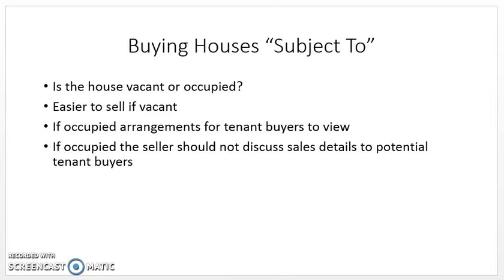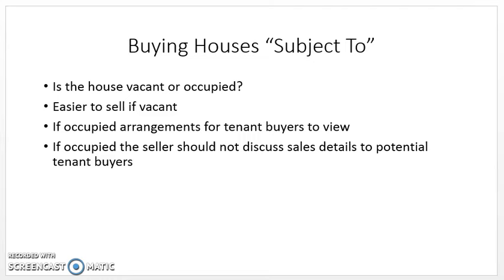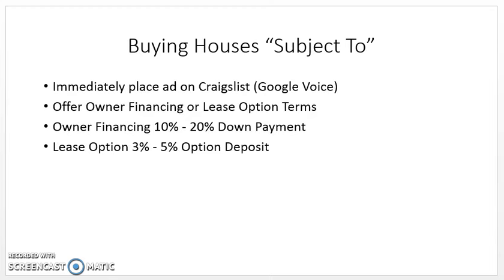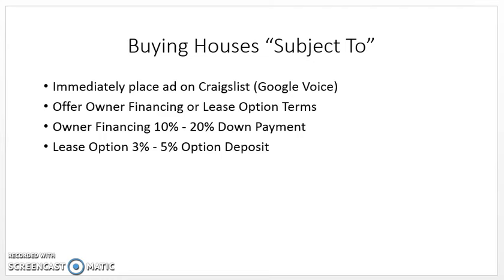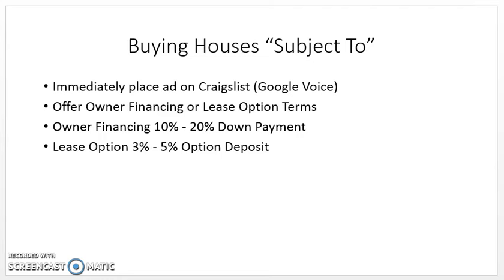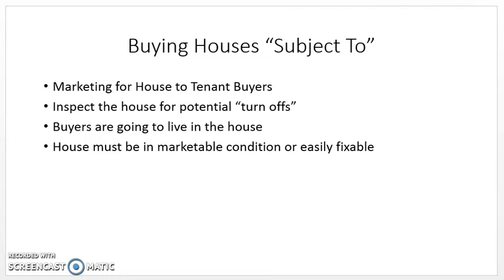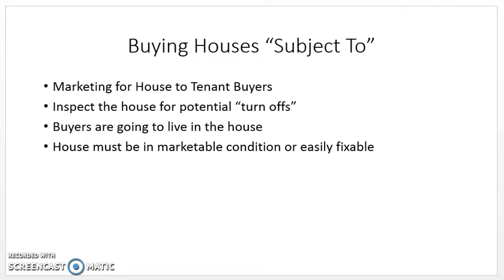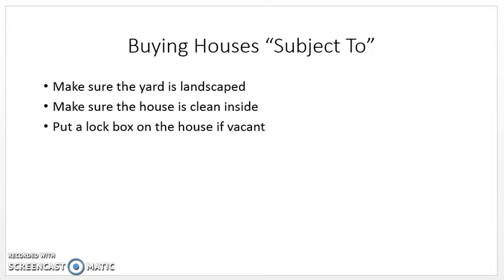Buying Houses "Subject To" - Is the House Vacant or Occupied?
Selling a house that you have bought Subject To the existing financing can vary depending  upon whether it is vacant(ideal) or occupied.